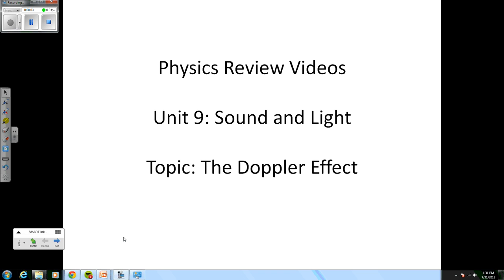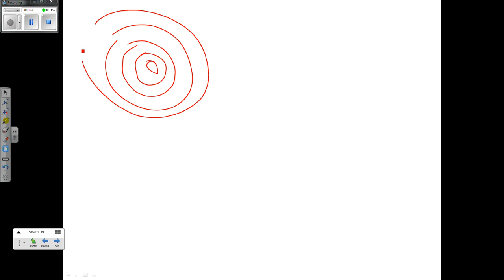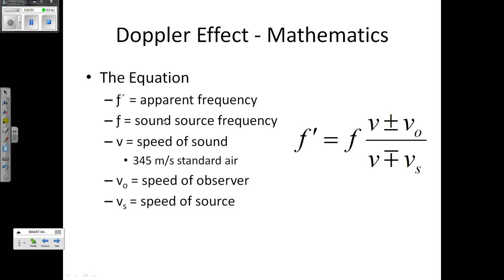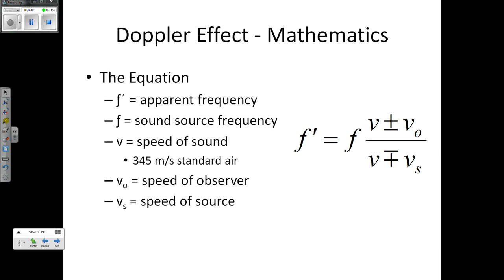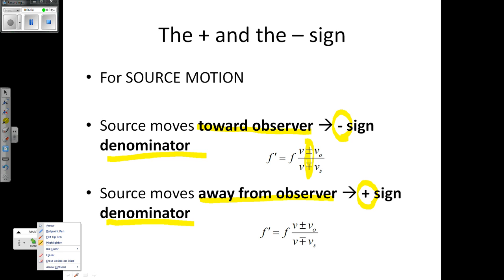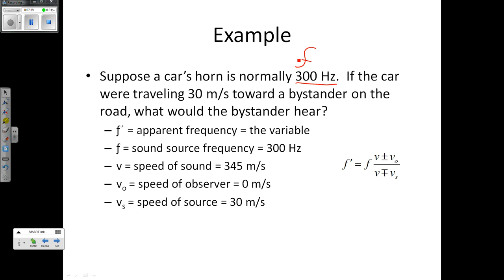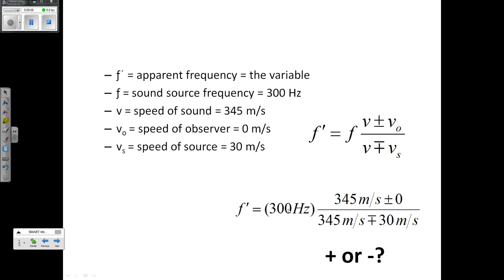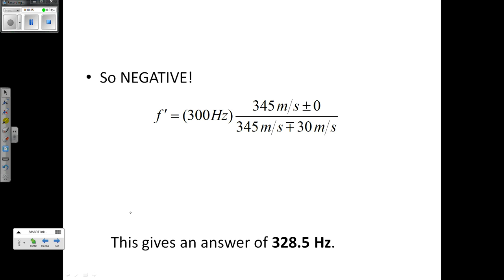HF Physics Review Video - Doppler Effect